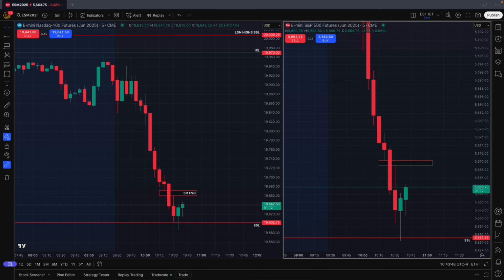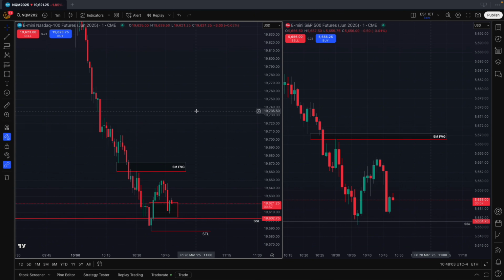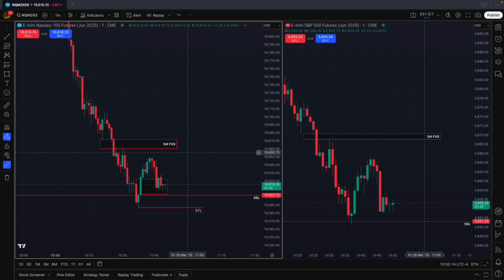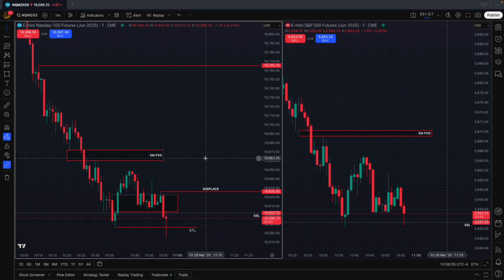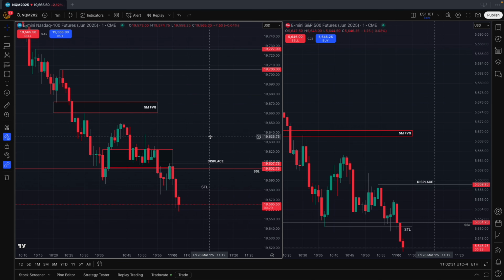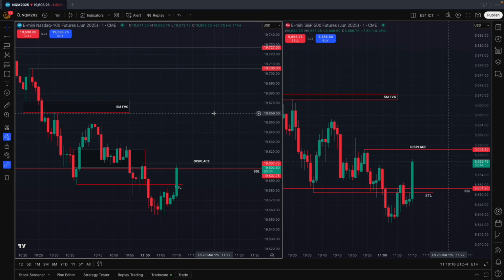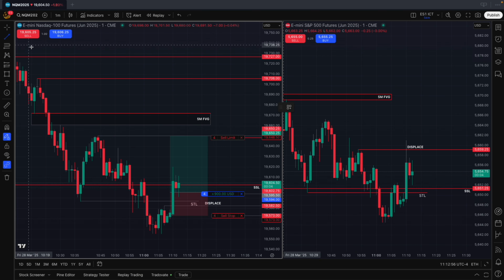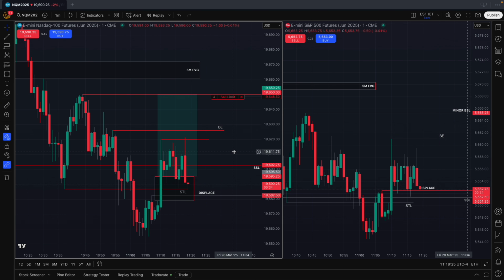LIVE TRADING NY AM MACRO $NQ ~ 28/03/25